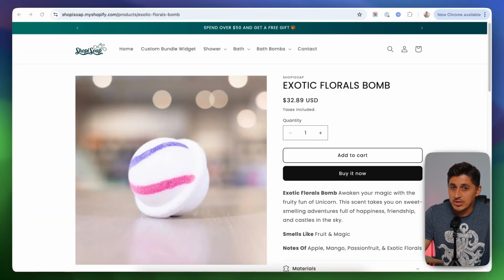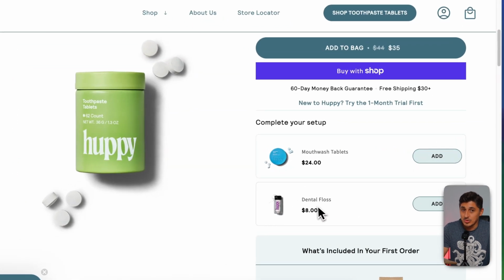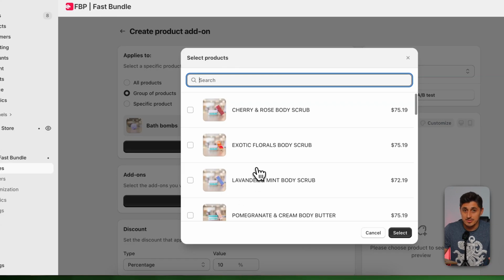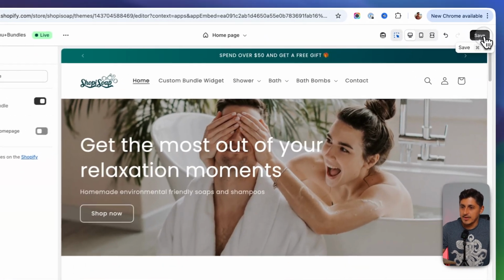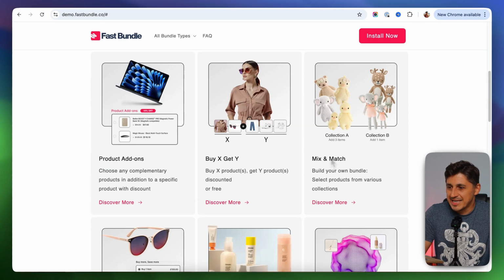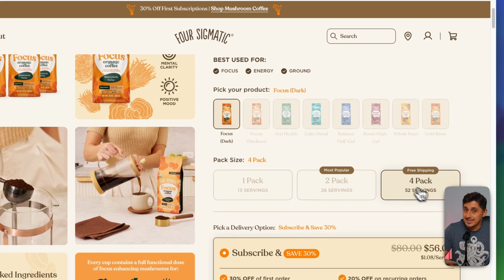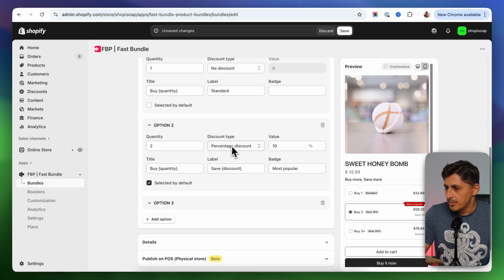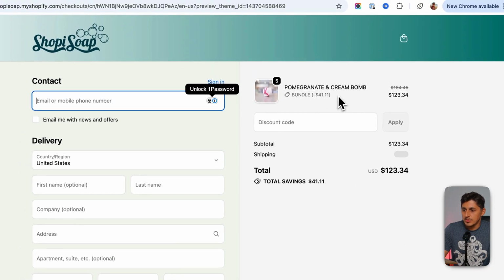How To Create Bundles on Shopify with Fast Bundle (Boost Shopify AOV)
In this video, I’m breaking down the exact product page optimization strategy I use to increase AOV and drive more revenue organically.

Most Shopify stores leave money on the table because their product pages aren’t optimized for conversion. I’ll show you simple design tweaks, psychological triggers, and changes that make customers buy more — without any complicated apps or paid campaigns.

($1 for the first month on all standard plans until Oct 20),

What if a single tweak on your Shopify store could boost your sales this holiday season, without spending extra on ads 👀

In this video, I’m showing a simple strategy that helped me increase customer spend by over 20% using something most Shopify store owners overlook. It works incredibly well for Black Friday, holiday promos, and even flash sales.

You’ll see why this method works, the exact tool I use to make it happen (Fast Bundle app), and the mistakes that can quietly decrease your profit if you set it up the wrong way.

Whether you’ve tried product bundles before or you’re completely new to it, this walkthrough will show how to make your offers feel irresistible - and how to set them up the right way.

⚡ Stay till the end, I’ll share one common bundling mistake that could be costing you hundreds in lost profit.

📈 If you’re serious about increasing your Shopify store’s average order value, this one’s worth watching.

Timestamps:
00:00 Intro to Shopify Bundles
01:04 How to Display Product Add-Ons on Shopify Product Page
03:01 Setting Up Product Add-Ons with the Fast Bundle App
05:59 Customizing the Add-On Widget Design
06:40 Bundle Types Provided by Fast Bundle
08:18 How to Configure Volume Discount Bundles
12:03 Common Mistakes Shopify Owners Make with Bundles & How to Fix Them